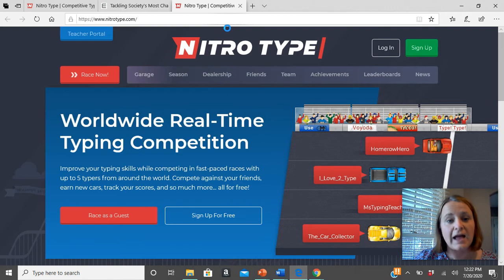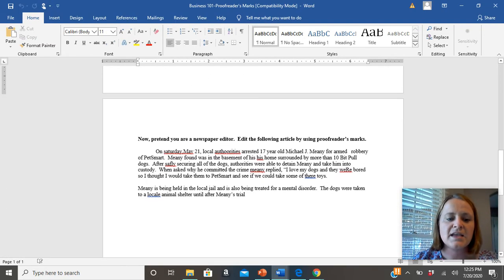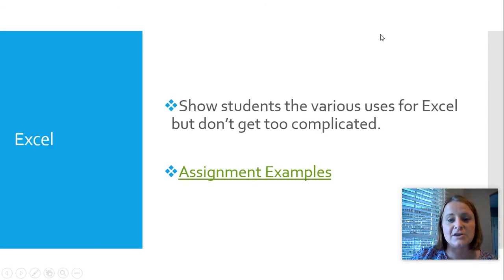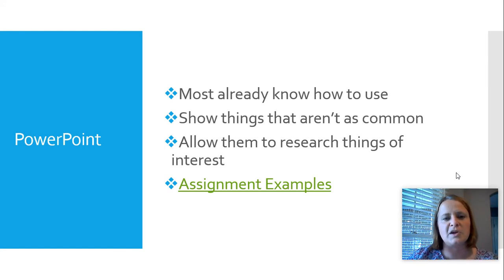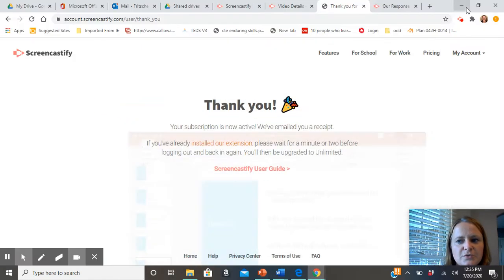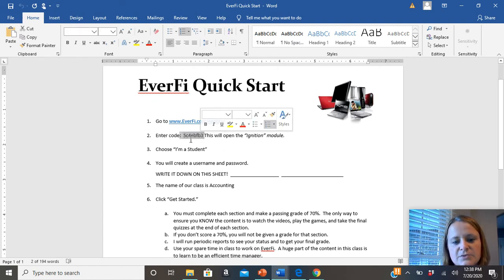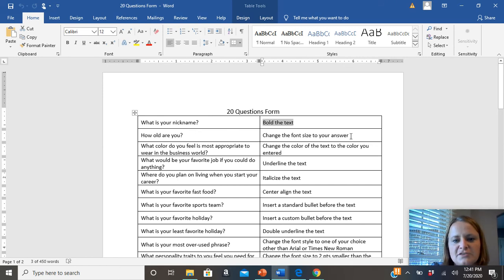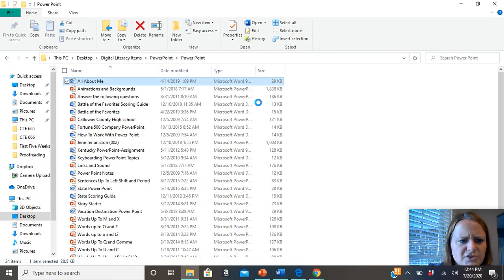Old Class, New Tips - Teaching Digital Literacy